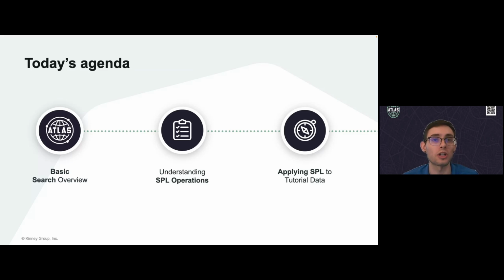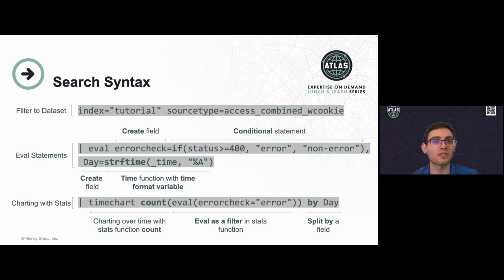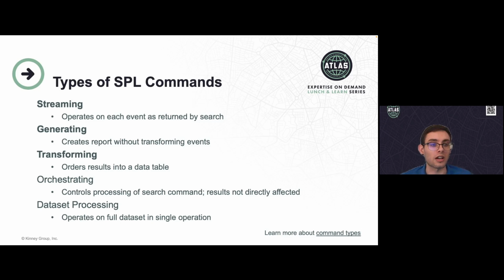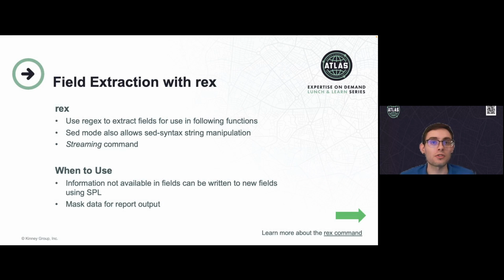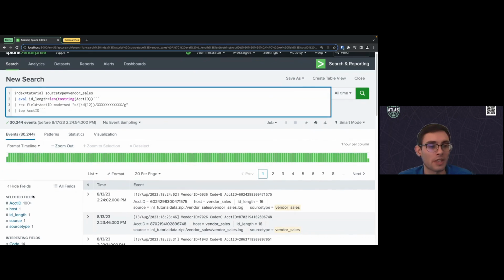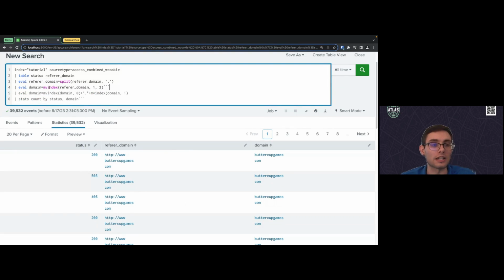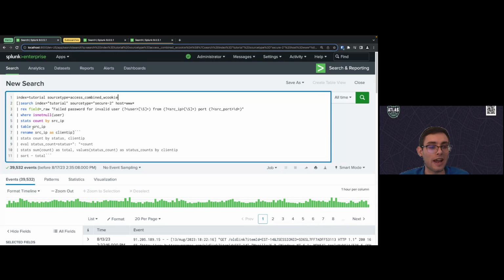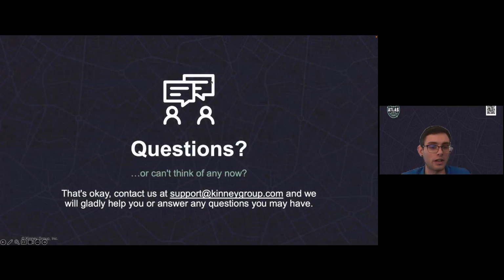Intermediate Searching in Splunk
Unlock the power of Splunk with our intermediate level searching tutorial. Learn advanced techniques to analyze data, create complex queries, and extract actionable insights from your machine data.